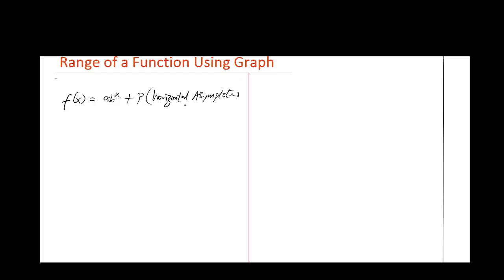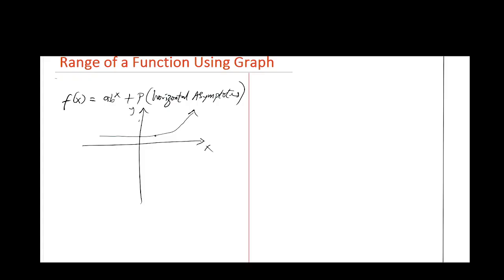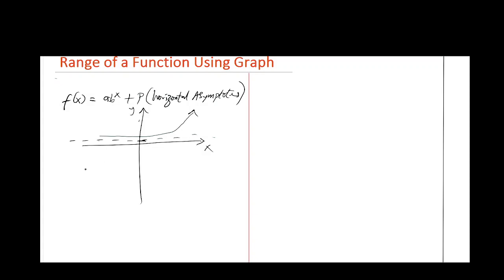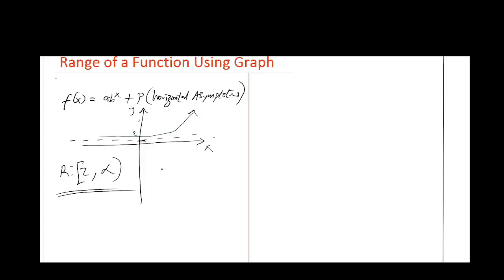Finding the Range of an Exponential Function Using Graphs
This video explains how to determine the range of an exponential function using its graph.

We focus on interpreting the graph correctly to identify all possible output values, including how horizontal asymptotes affect the range and how transformations shift or reflect the graph.

Understanding the range of exponential functions is essential in first-year calculus and pre-calculus, particularly when working with function transformations, inverse functions, and later topics such as logarithmic functions.

📘 Topics covered:
• Interpreting the graph of an exponential function
• Identifying horizontal asymptotes
• Determining output values from the graph
• Writing the range using interval notation

Suitable for undergraduate mathematics students revising functions and graphical analysis.